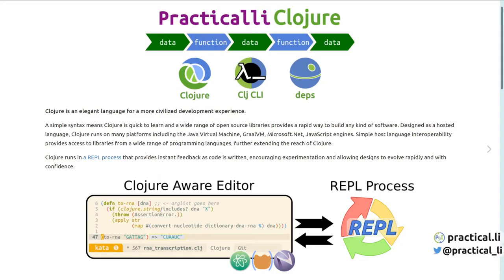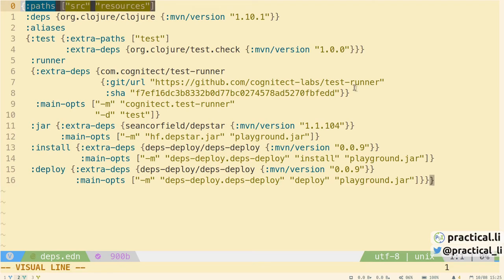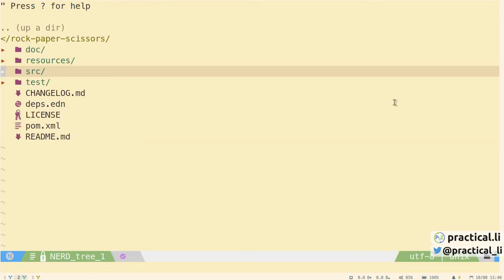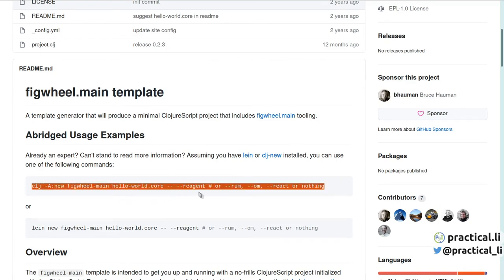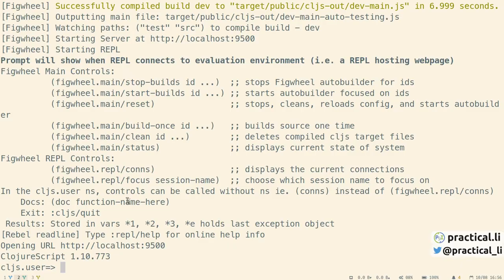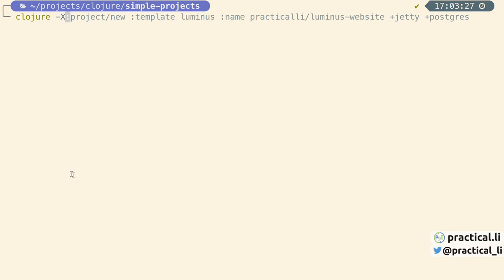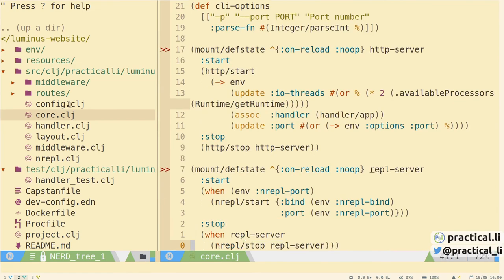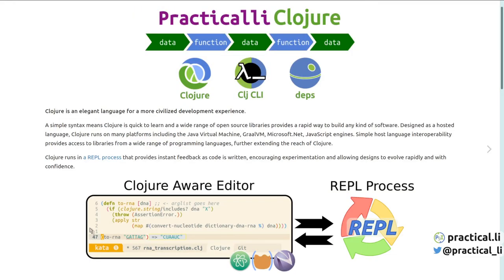Creating Clojure Projects with clj-new and templates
For Clojure CLI projects Practicalli uses seancorfield/deps-new to create projects.  Practicalli has designed comprehensive templates for deps-new that provide a comprehensive REPL workflow and local development and testing tools

  Clojure projects are used to build applications, services, api's, web user interfaces, terminal user interfaces,
  in fact anything you want to build in Clojure (or ClojureScript).

  A template is a way to create a project with a particular structure,
  include configuration, source code, unit tests and resources.

  clj-new is a tool for use with the Clojure CLI tools, to create new projects
  it provides templates which generate a project configured with deps.edn

  Use the =app= template when you wish to create an application that can be run from the command line

  the =lib= template when you want to create a library to be used with other projects

  And the =template= template when you want to create your own custom template
  This will be covered in the video "creating custom project templates with clj-new"

  A great number of templates have been created by the community,
  for Clojure and ClojureScript projects.

  clj-templates provides a searchable website to help you find many of these templates.